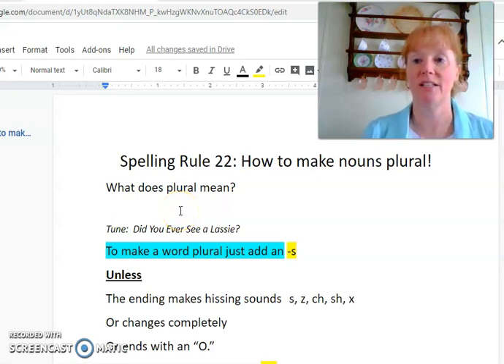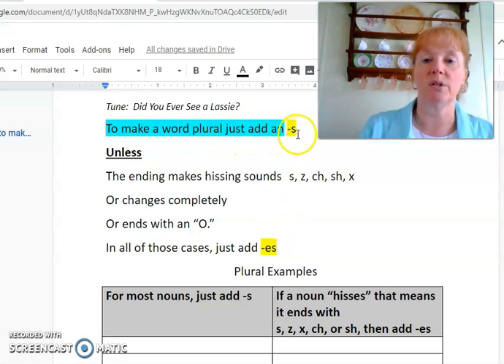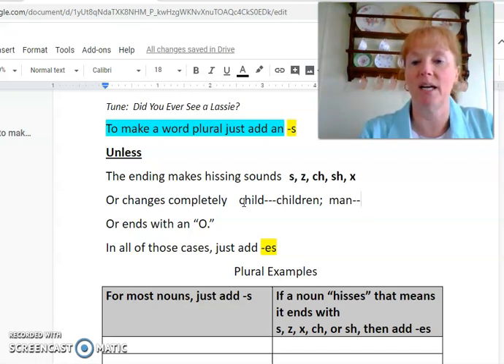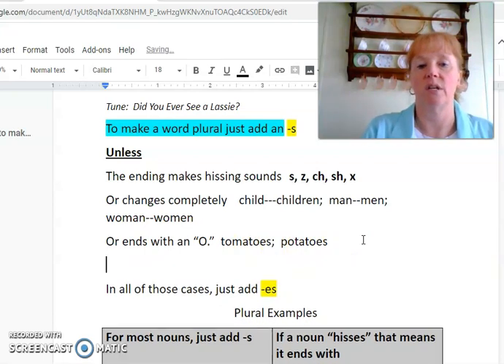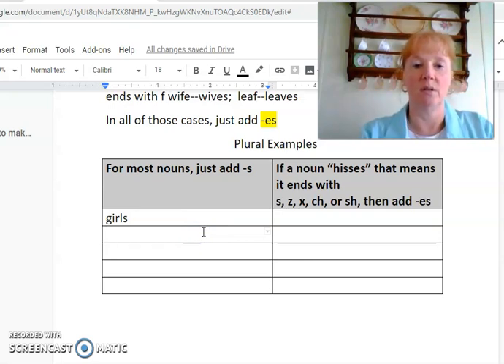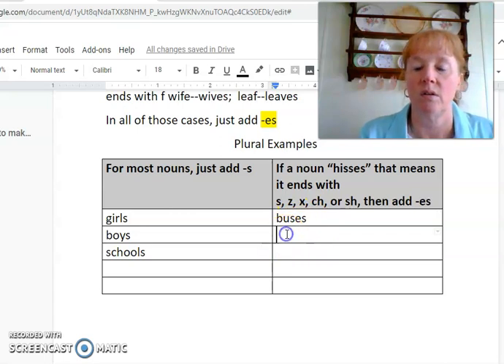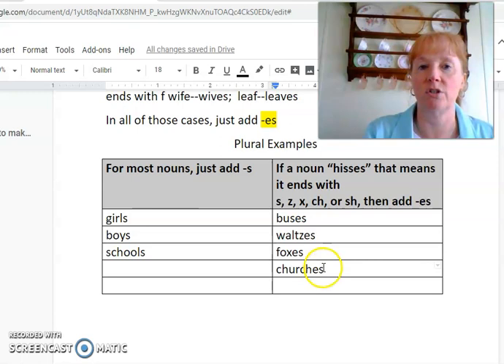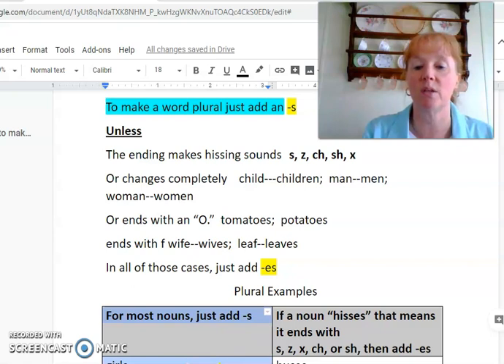Rule 22, pt 1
How to make nouns plural--when to add -s or -es